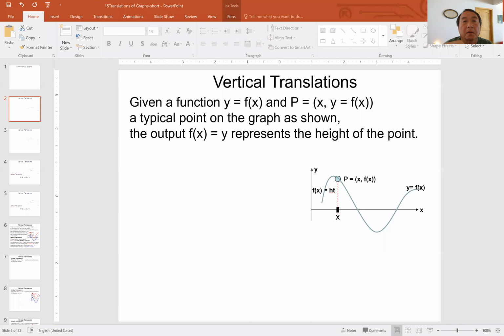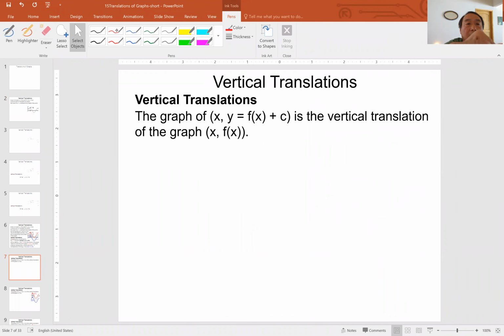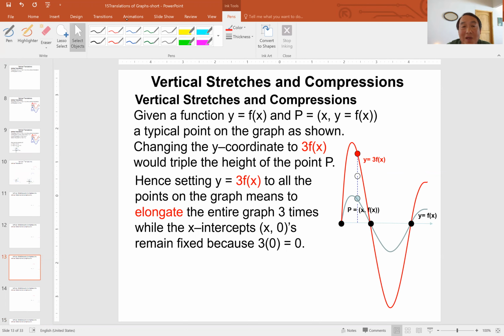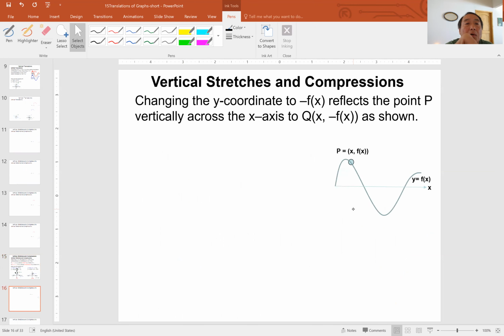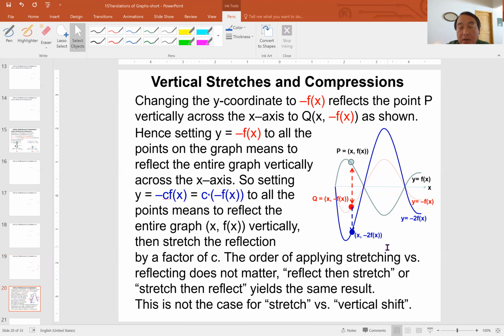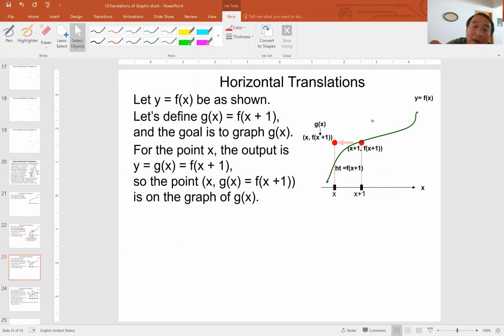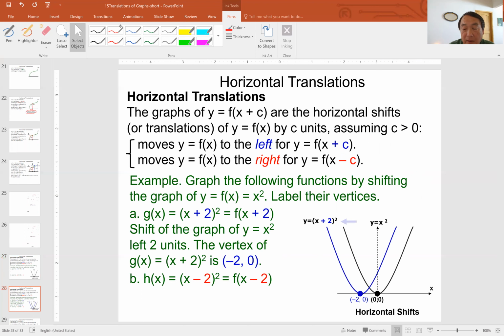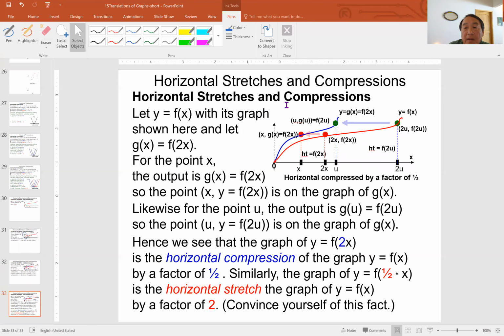15Translations of Graphs